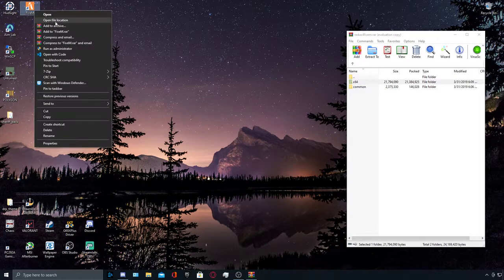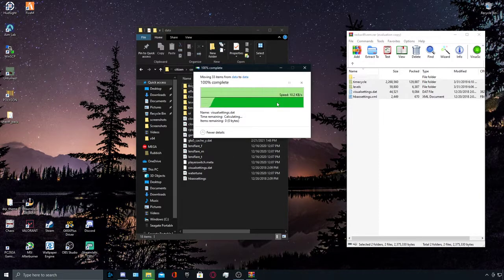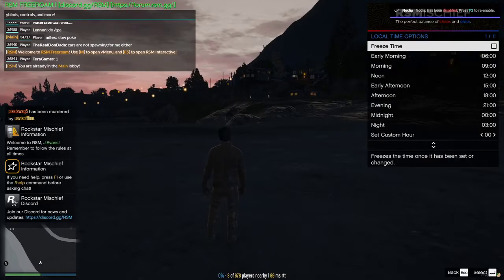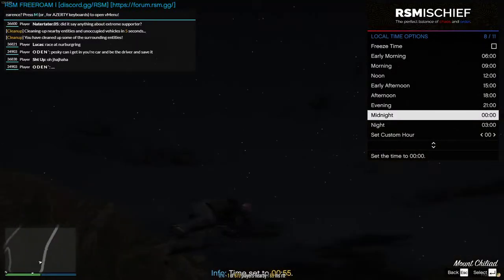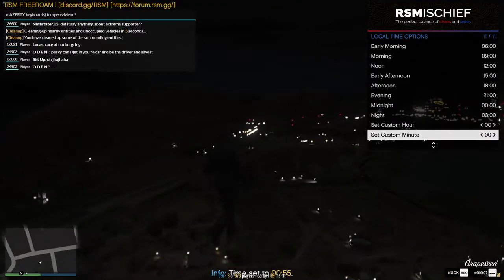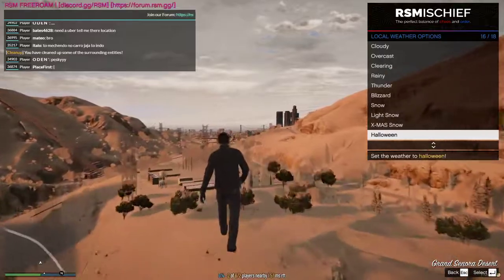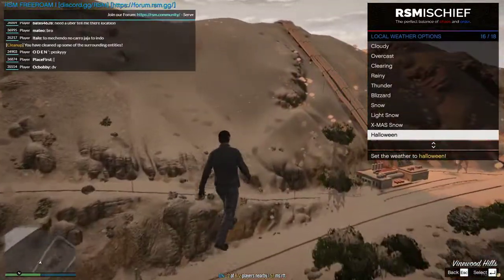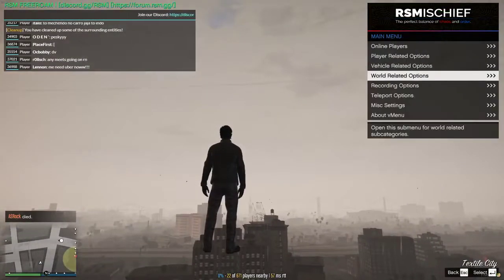How to install redux in 2021!!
Links you need to Download